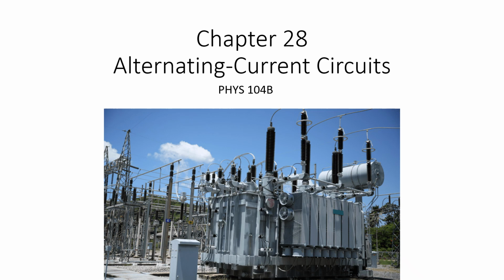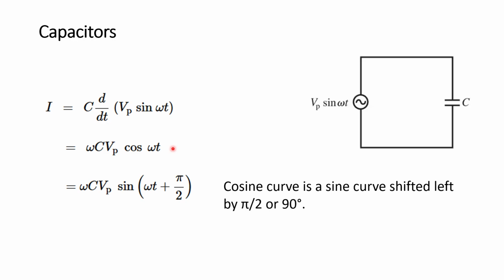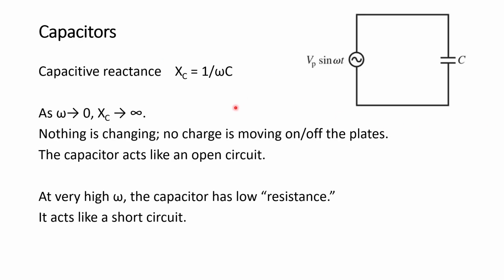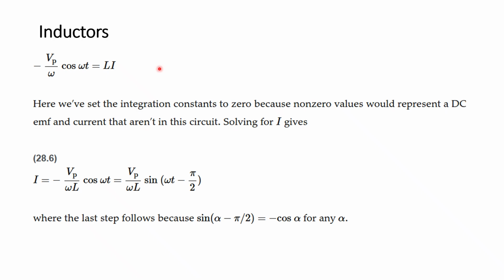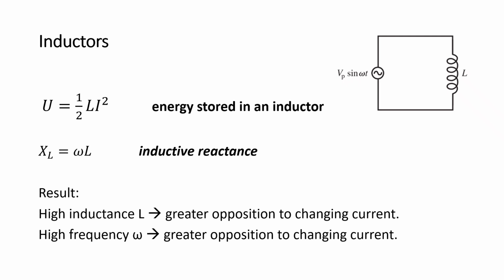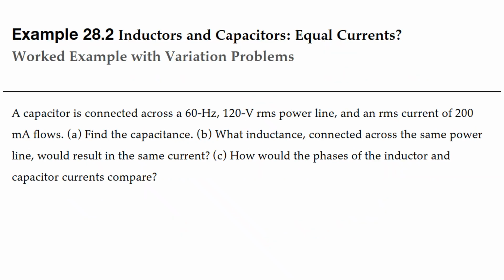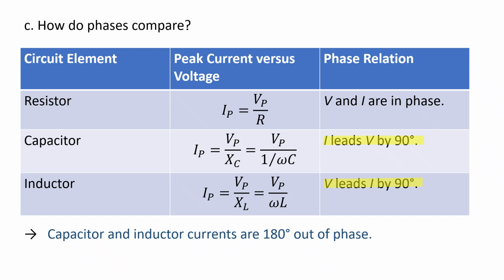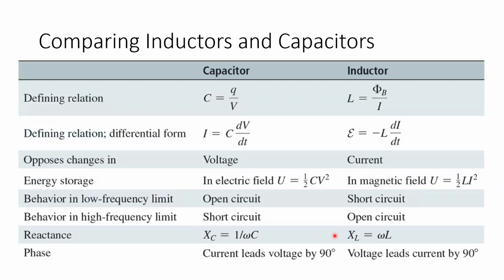Chapter 28-2: Circuit Elements in AC Circuits